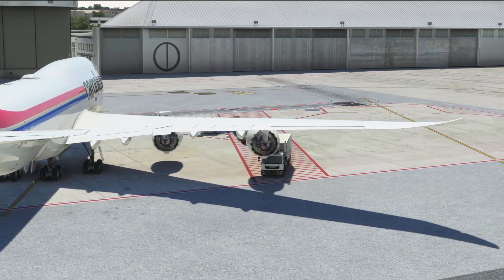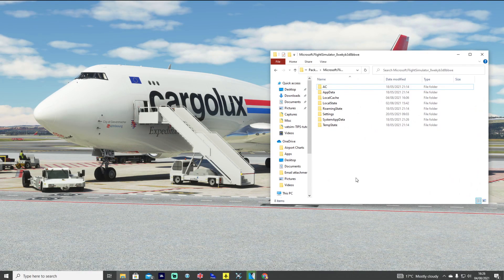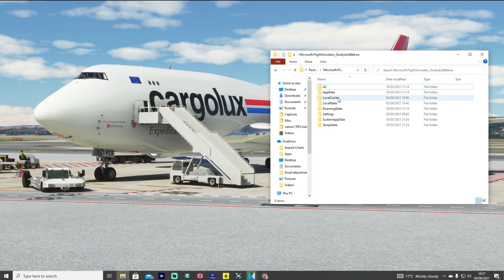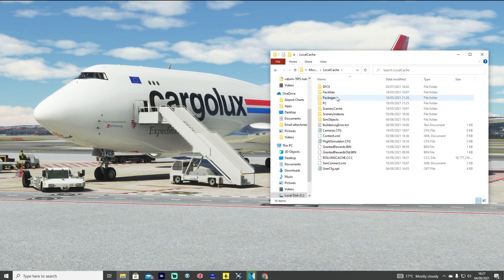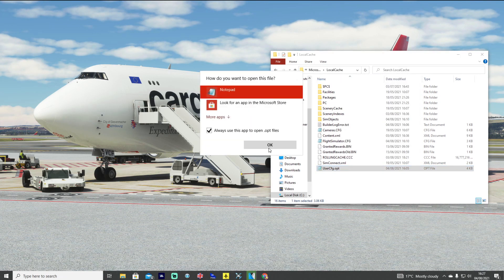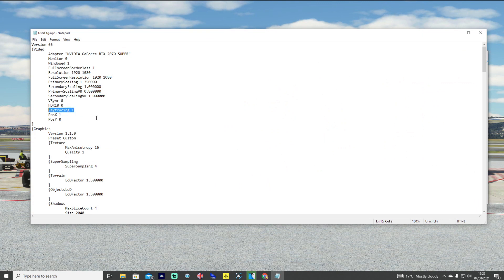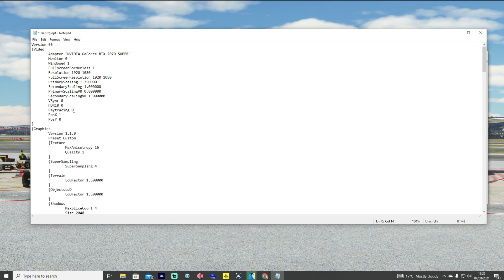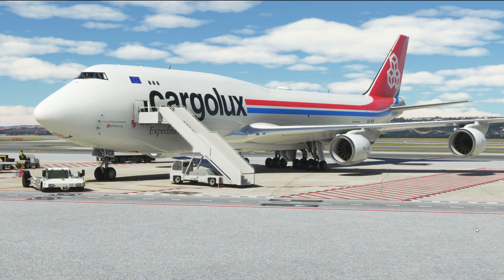MSFS Graphics Changes in Sim Update 5 - Quick Tweak for Raytracing!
One of the many things changed in Sim Update 5, forced upon PC Users has been the Raytracing settings inside one of the configuration files. Prior to Microsoft Flight Simulator Sim Update 5, the Raytracing option was turned on but with SU5, Asobo seem to have turned it off. Whether it actually has made any impact is up for debate (just check the comments!) but I wanted to show you it for you to decide for yourself whether to try it or not.

Why? We're not sure - they've just done it within the update as one of the changes, and most opinion points to it being done specifically for the Xbox launch.

This has led to noticable downgrades in visual aesthetics for some PC users. Thankfully, with Sithira one of our channel member's pointing this out, it is a quick fix that we can do in literally less than a minute!

In this super short video, I'll show you how! Hopefully it'll help most if not all of you!

*I am not liable for any changes you make to your simulator which may cause issues on your end.